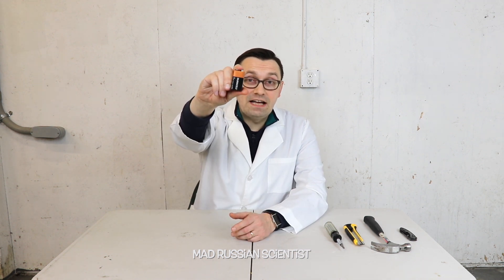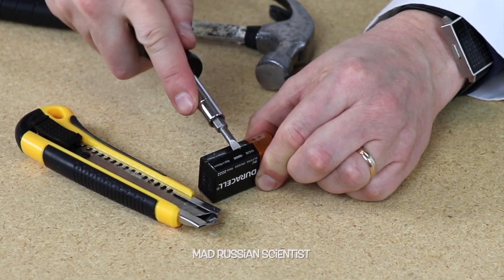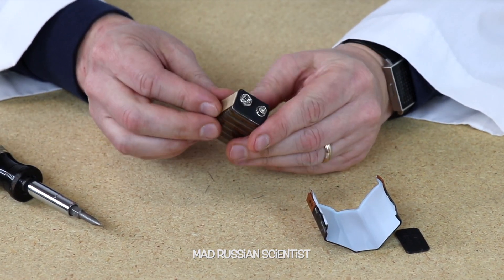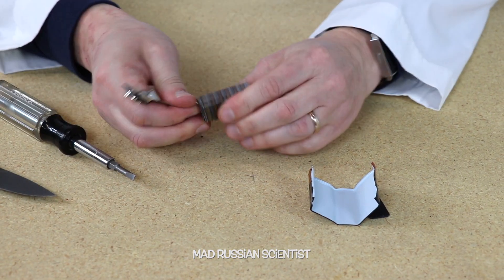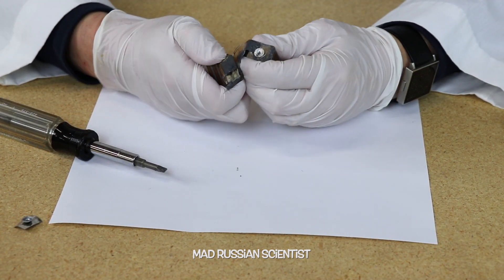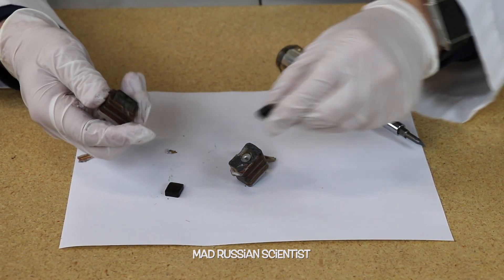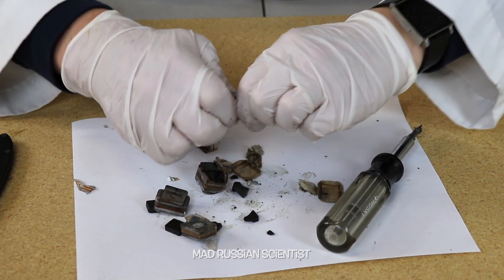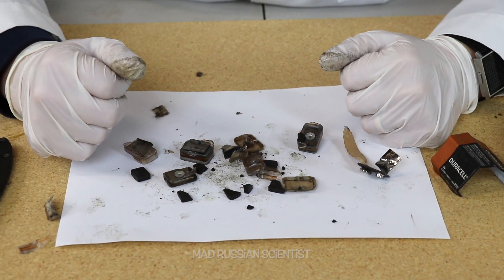What's Inside a 9V Battery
I decided to take a look at what's inside a 9V Duracell battery! Results were very surprising! Cool experiment! Do Not try this at home!